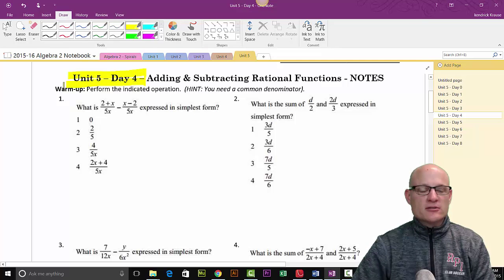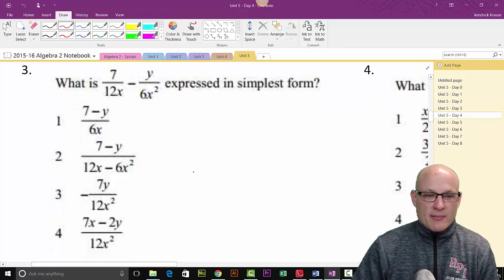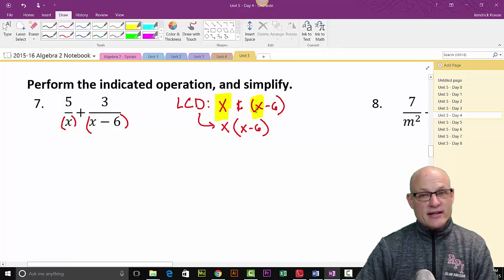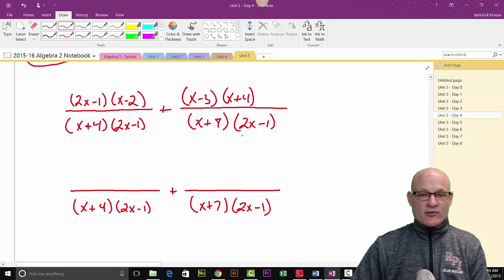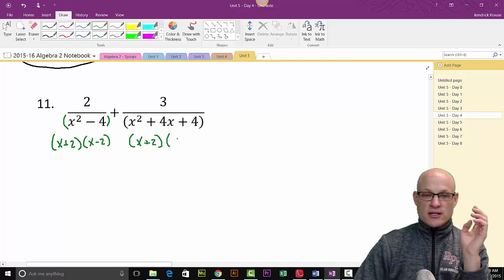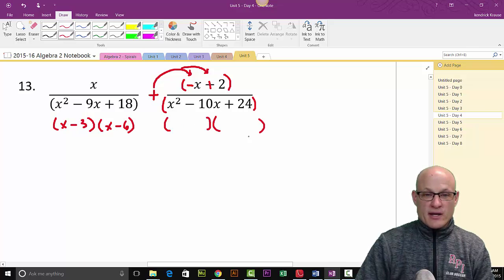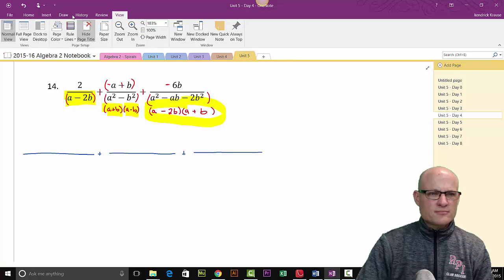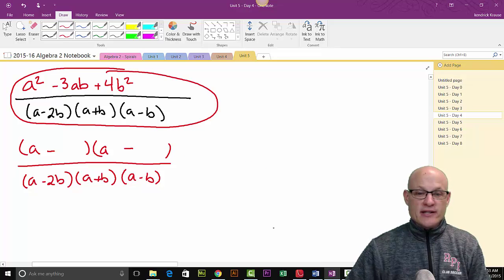Algebra 2 - Trigonometry - Unit 5 - Day 4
Adding and Subtracting Rational Functions